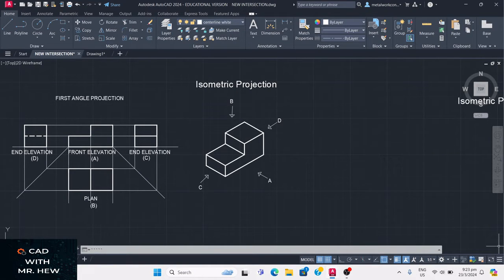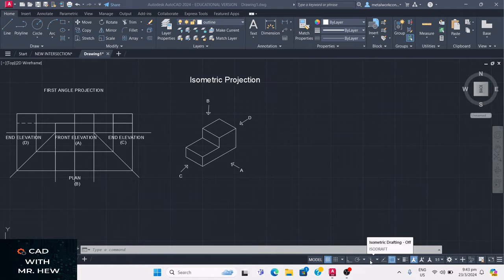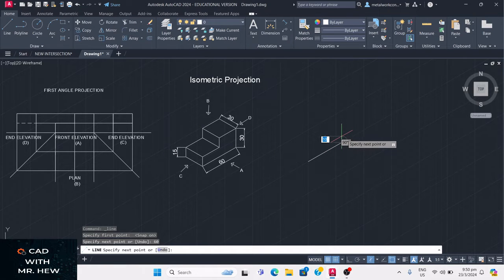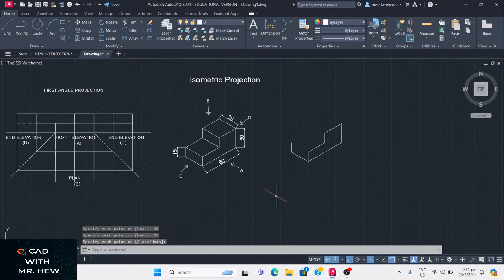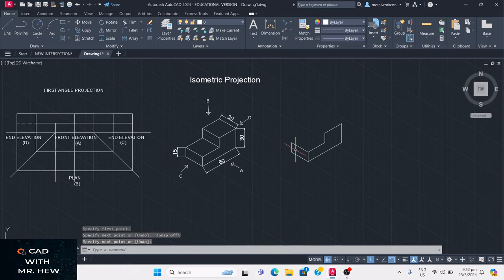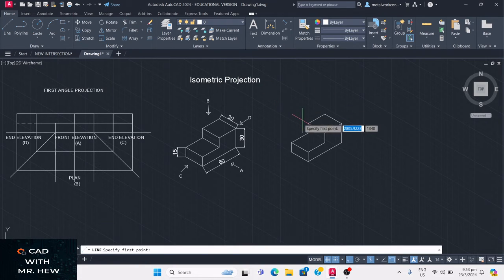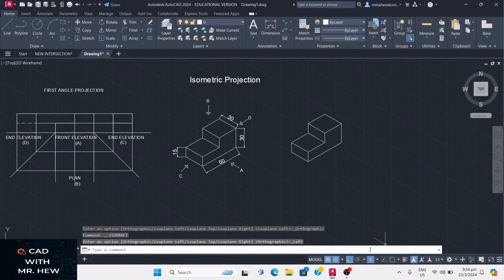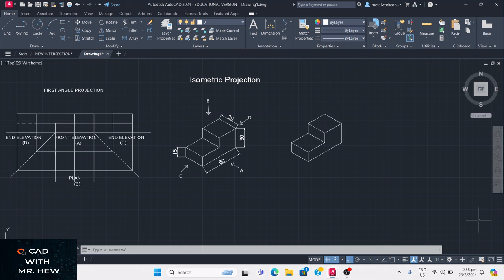The Easy Way to draw Isometric drawing using Isoplane -AutoCAD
How to draw Isometric view the easy way using Isoplane Autocad.